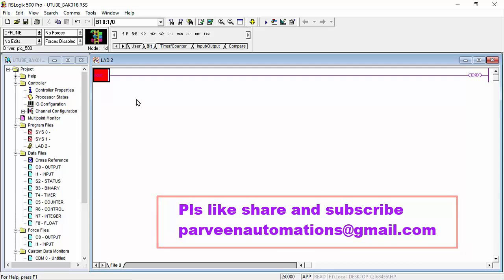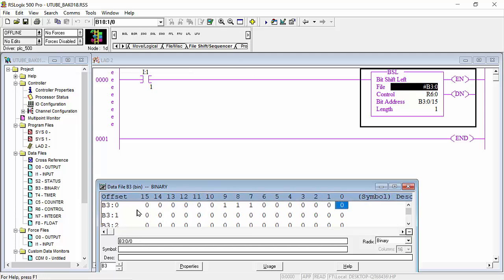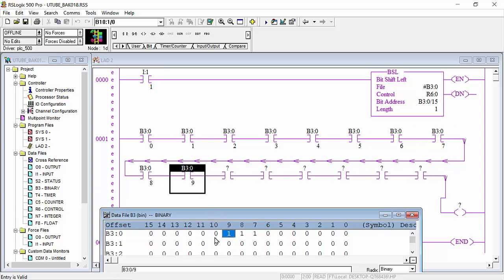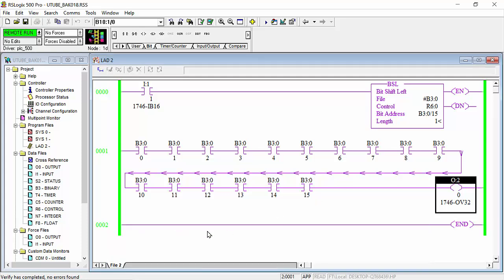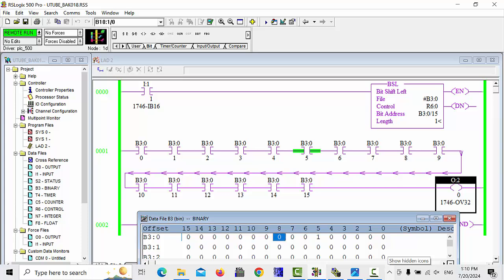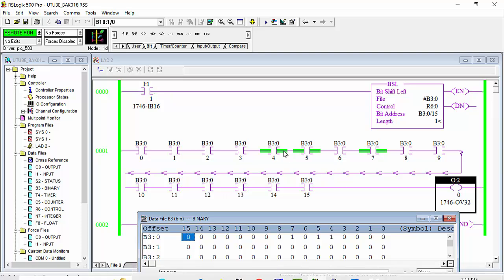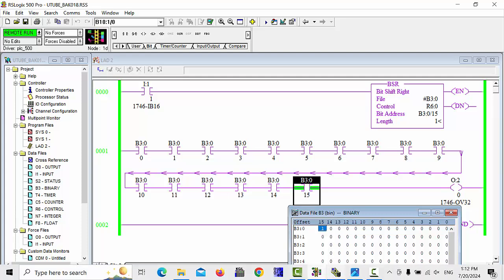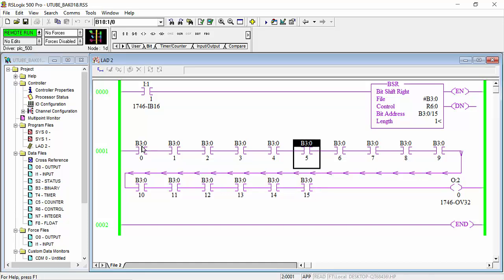PLC Programming Masterclass: Mastering BSL & BSR (Bit Shift Logic) in Allen-Bradley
Unlock advanced control strategies in this in-depth guide from Parveen Automations. This video provides a comprehensive, step-by-step tutorial on using the Bit Shift Left (BSL) and Bit Shift Right (BSR) instructions within the Allen-Bradley PLC environment (Studio 5000 / RSLogix 5000).

Whether you are an engineer, a technician, or a student, understanding bit shift logic is crucial for sophisticated data manipulation and sequential control. We will explore practical examples, demonstrating how these powerful commands can be used to track products on a conveyor, manage sequential machine operations, and handle data registers efficiently.

What this guide covers:
► A clear explanation of Bit Shift Logic concepts.
► Detailed walkthrough of the BSL and BSR instruction parameters.
► Practical ladder logic examples you can apply to your projects.
► Real-world applications for bit shifting in industrial automation.

The logic and programming examples shown are demonstrated in a controlled, simulated environment. Any application of this logic on live industrial machinery must be performed by a qualified professional after a thorough risk assessment. Parveen Automations is not liable for any damages, losses, or injuries resulting from the use or misuse of this information.